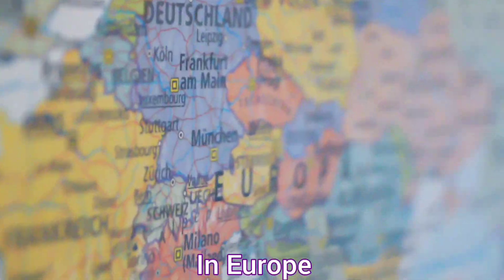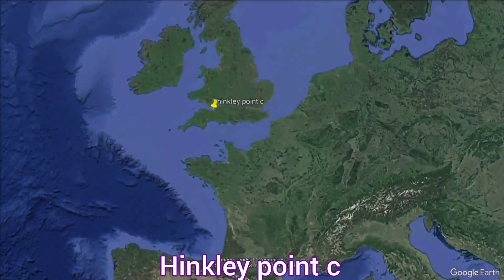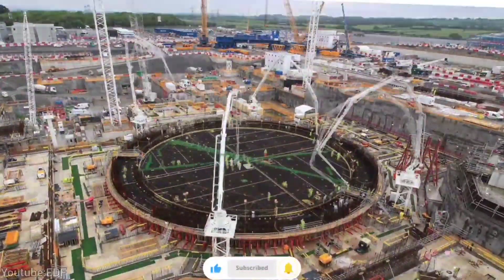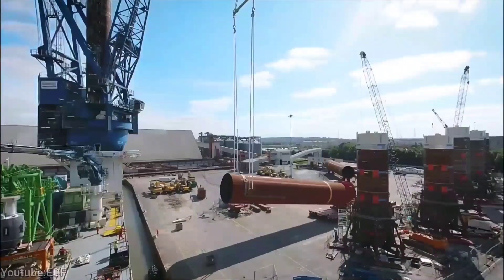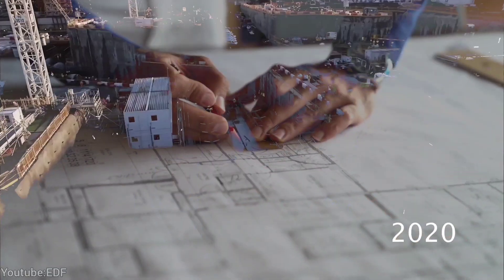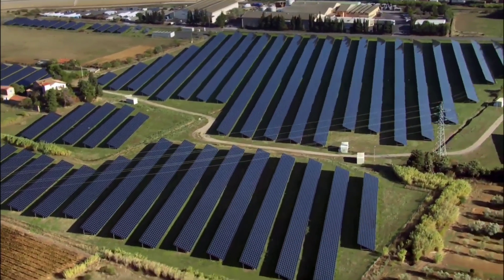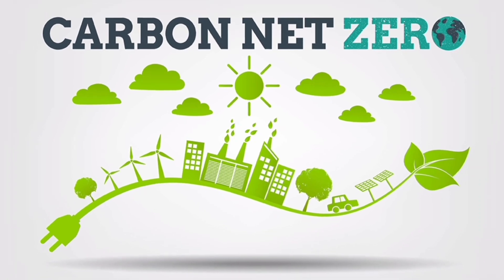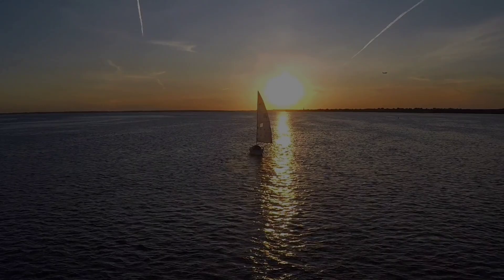Insane Engineering Behind Britain’s $40BN Nuclear Project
Insane Engineering Behind Britain's $40BN Nuclear power station mega project which is biggest mega projects in the Europe and one of the biggest mega projects in the world.
engineering and construction of the project is going to be one of most powerful nuclear stations in the world.

Hinkley Point C is a high-level engineering that is supposed to exploit nuclear energy in the best possible way
From creating new innovations and using the largest cranes in the world in the construction of a project with a height of 250 meters.🤔

Stay with me until the end of the video to see all the items and more, and if you like the video, like the video.
What do you think, can this British nuclear project be one of the biggest projects in the world and Europe or not?

We are waiting for you in the next videos😍

Our effort is to create the best videos related to mega-projects, Construction, or their possible failures.
join this adventure every week with high world
Respect your eyes, not every channel is worth watching.🙏

mega projects
nuclear
construction
engineering
Hinkley point c
biggest mega projects